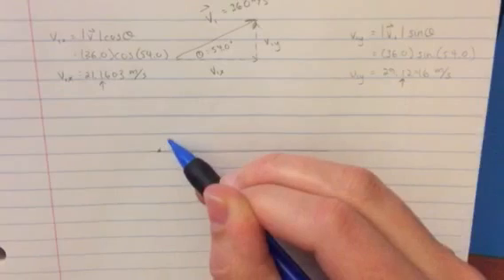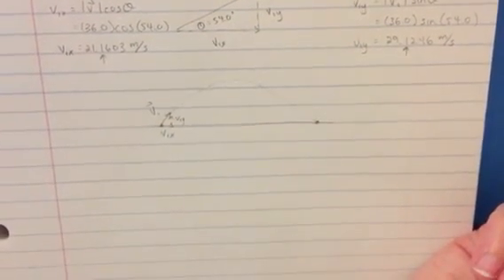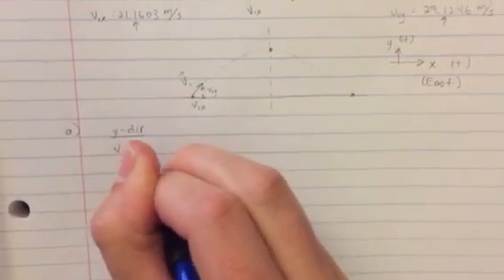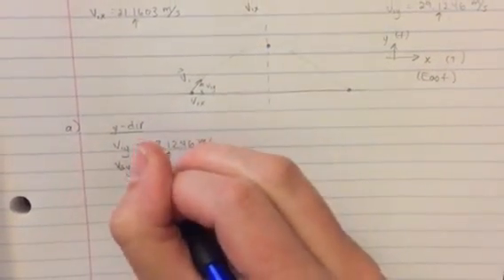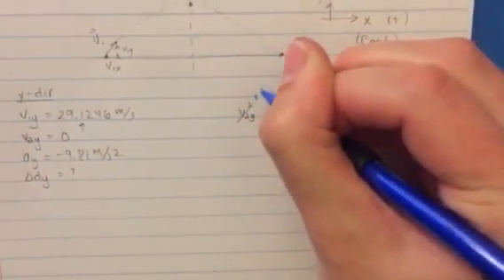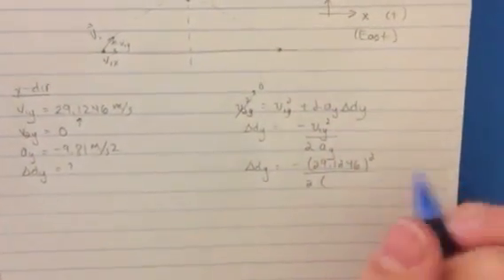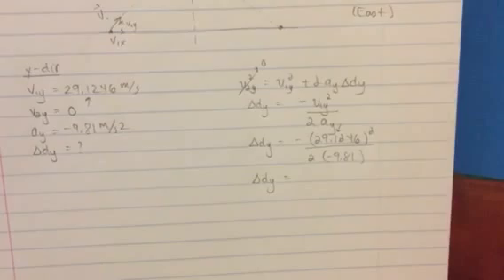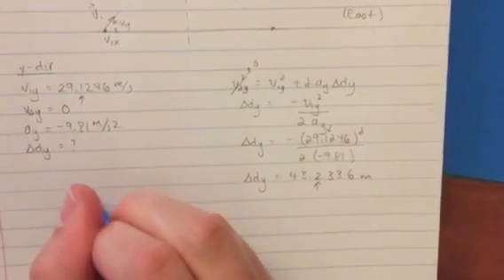Projectile Motion Football Problem (Part a)